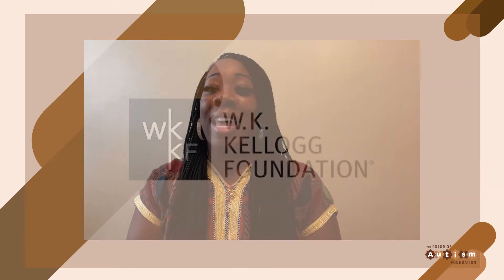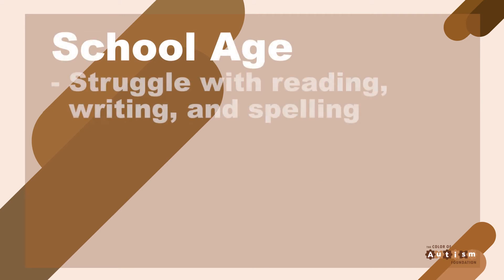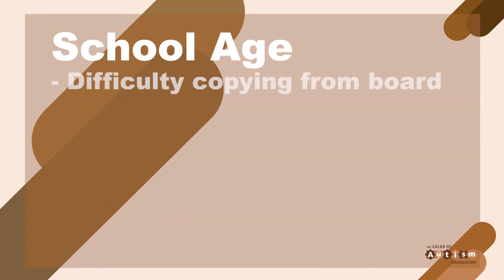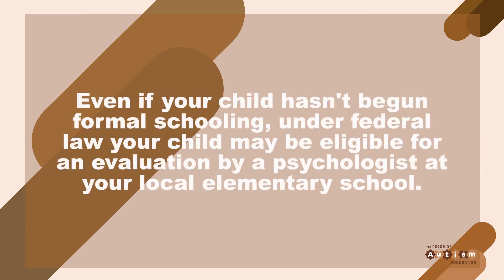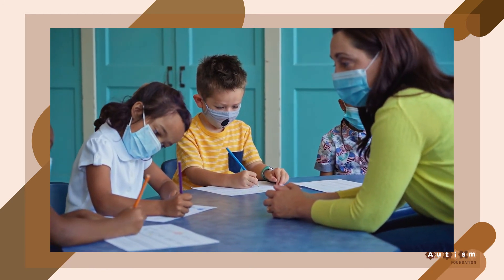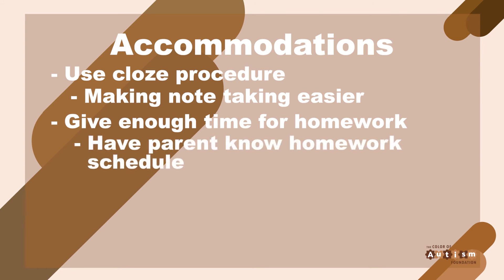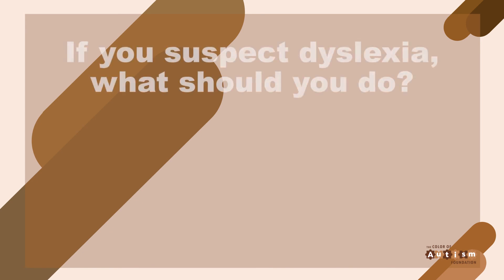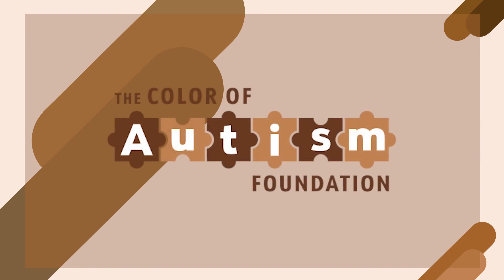Dyslexia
Jeannette Washington, M.Ed.